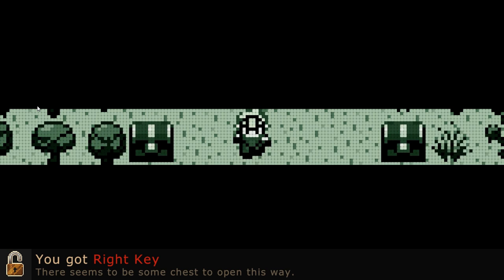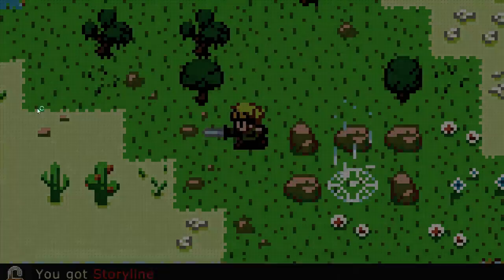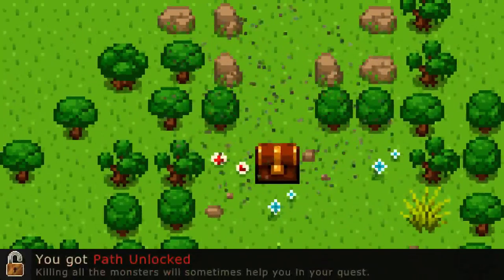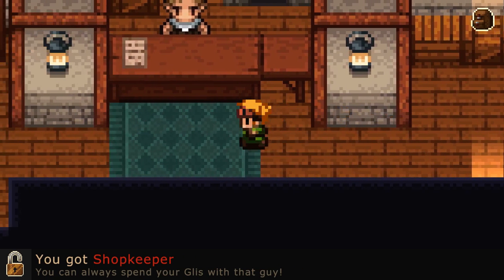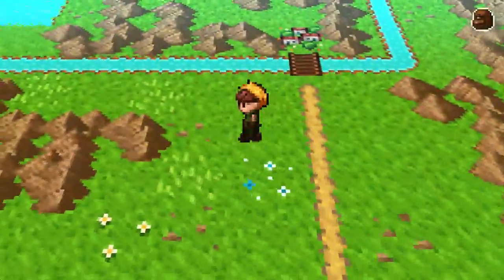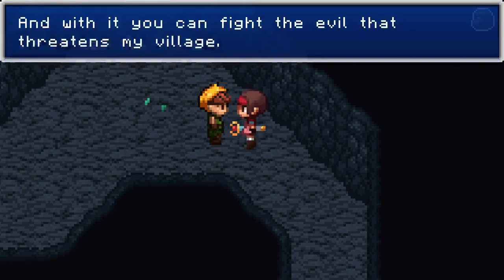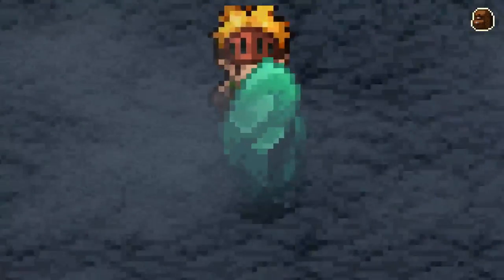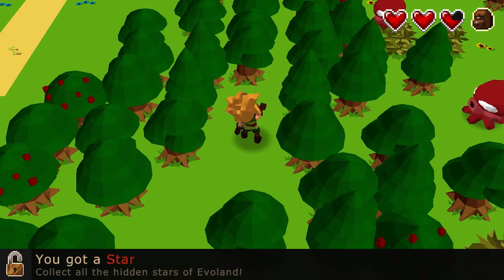Evoland (Gameplay / Review) - Show Off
Evoland tells the story of how far we've come in gaming in a charming way.

Show Off is a series where I will look at different games and "show off" what I like about them. This is to help spread awareness about games you may have not heard of.

I am snomaN, and I like to play games!